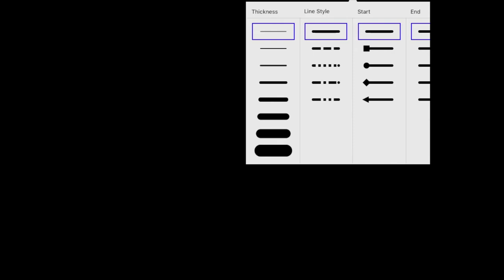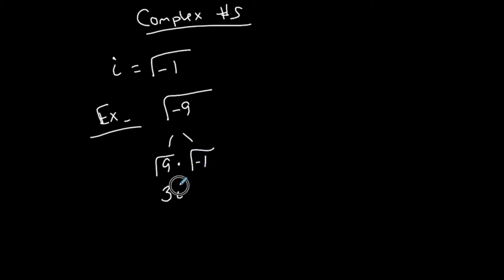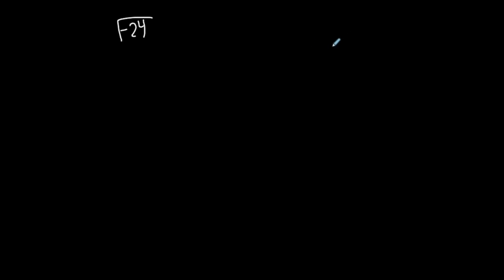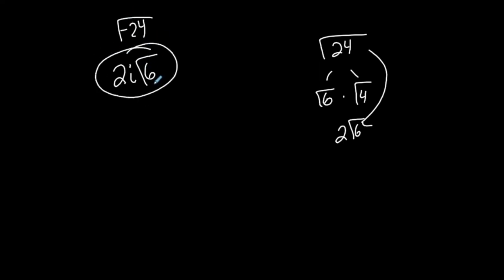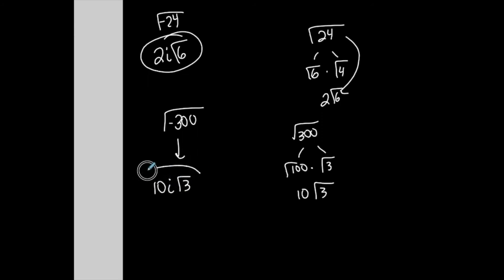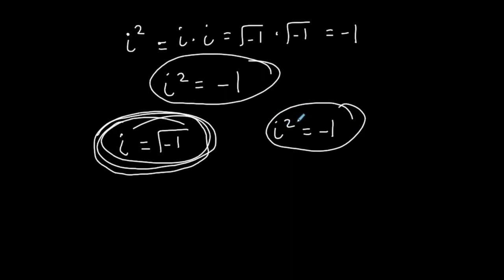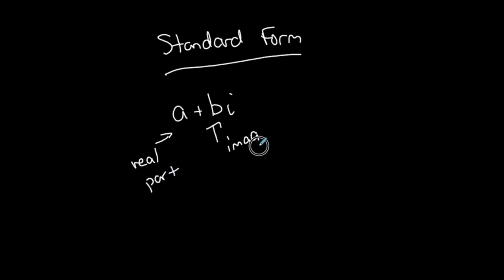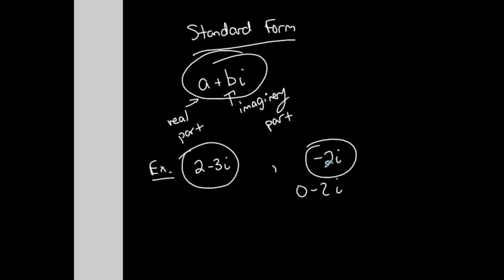Precalculus | Intro To Complex Numbers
What is a complex number? What is i and i squared and how do we use them?

TEACHING PHILOSOPHY